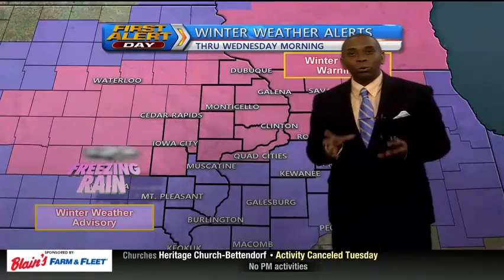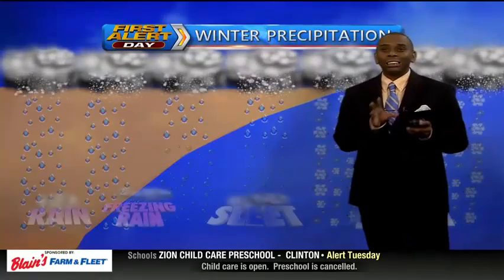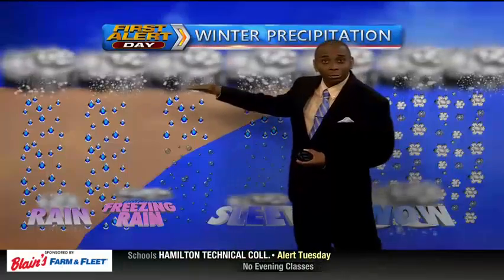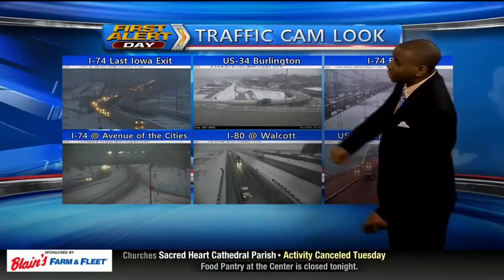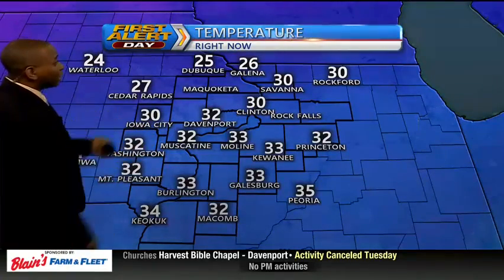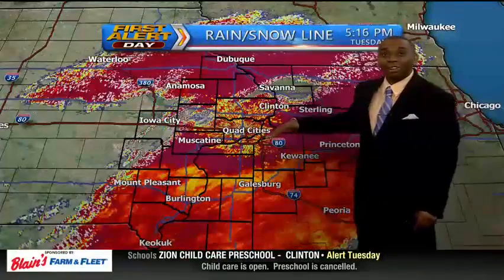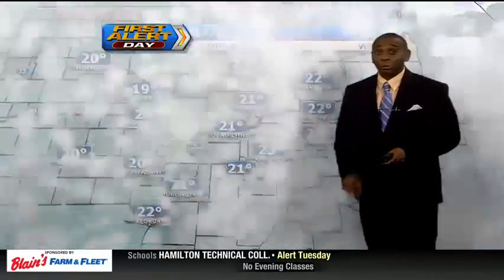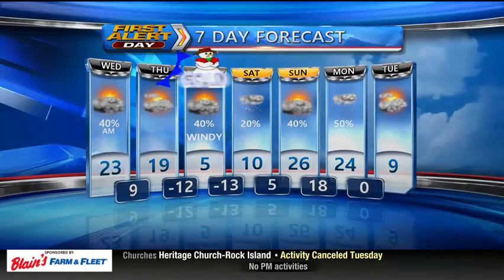Tuesday Evening Forecast 1/22/2019